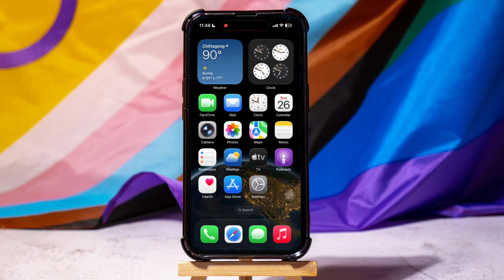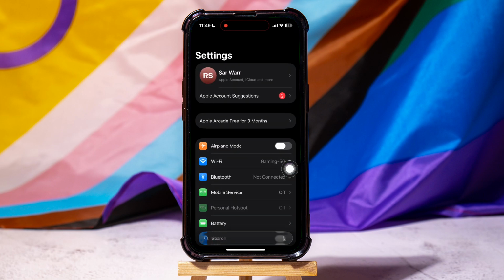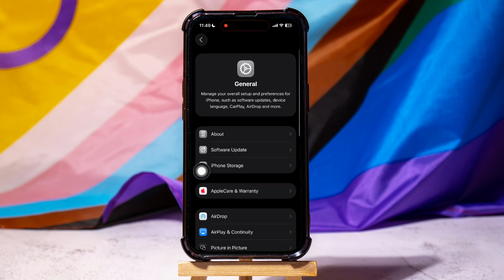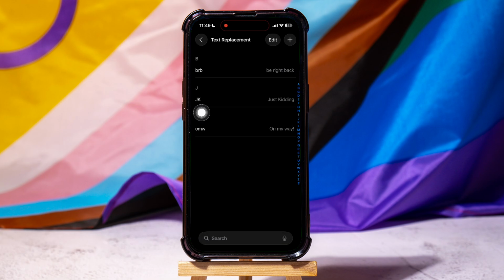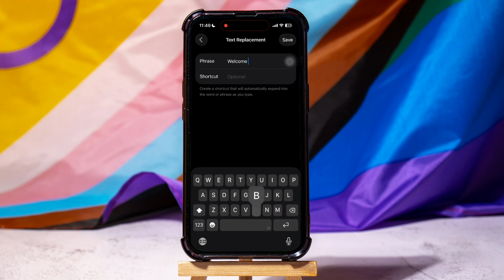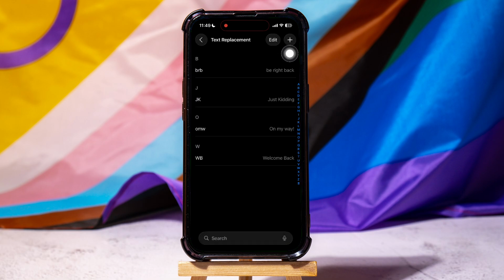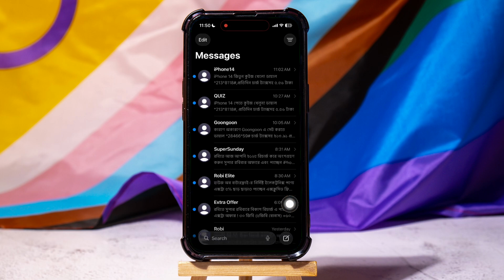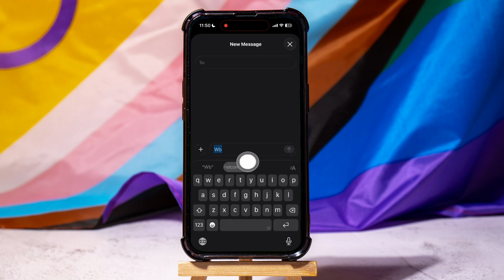How to Add Keyboard Shortcuts on iPhone 2026 (Step-By-Step Tutorial)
Today I'll show you how to add custom keyboard shortcuts on your iPhone to save time and type faster than ever before. You'll discover how to create personalized text shortcuts that automatically expand into full phrases, sentences, or even paragraphs with just a few keystrokes. We'll dive into the iPhone's built-in Text Replacement feature hidden in your Settings app, where you can set up shortcuts for everything from your email address and home address to frequently used phrases and responses. I'll guide you through the entire process step-by-step, including how to create the shortcuts, organize them effectively, and sync them across all your Apple devices. You'll learn pro tips for choosing the best shortcut triggers that won't accidentally activate while typing normal text, plus how to manage and edit your shortcuts over time.